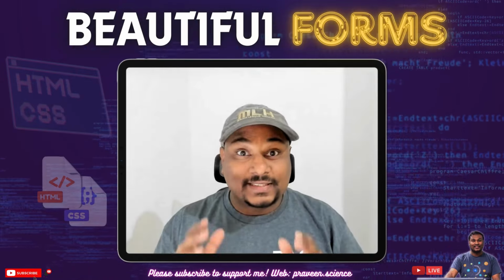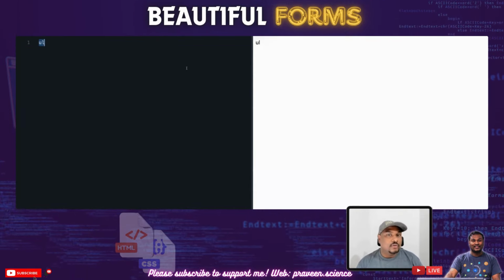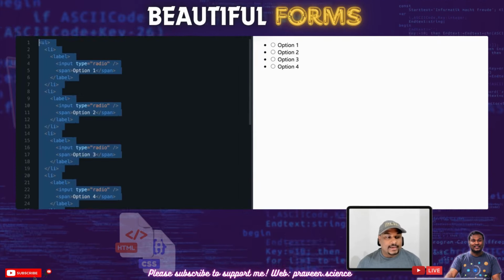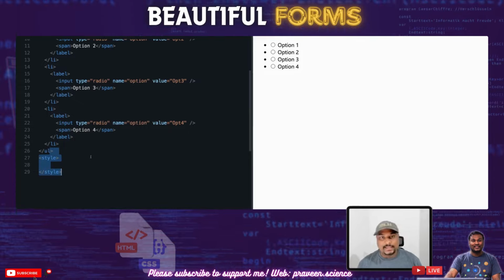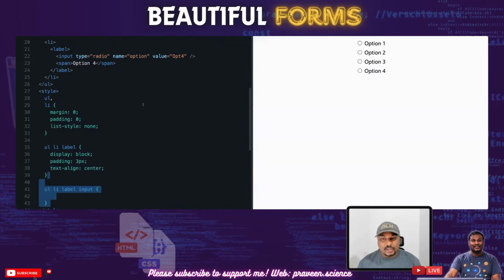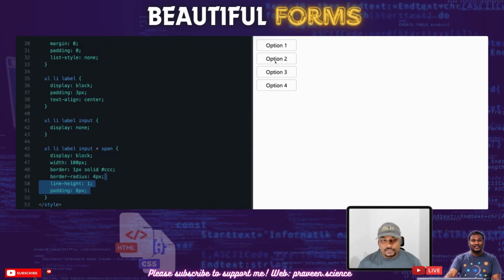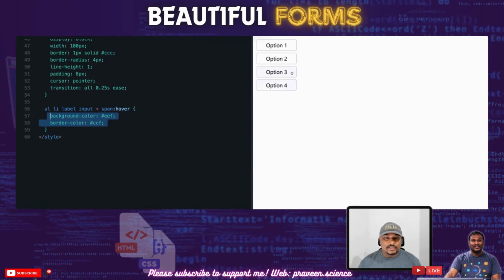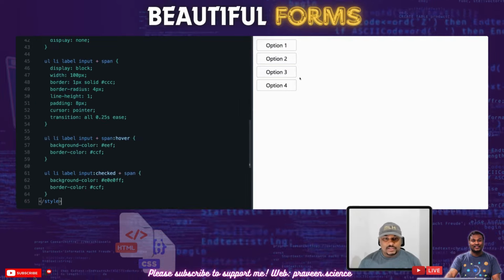Beautify the HTML Form Options with just CSS! 💯 | Workshop | Praveen Kumar Purushothaman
🚀 Ditch the Boring Radio Buttons! 🎨✨

Say goodbye to those dull, default form elements! 🙅🏻‍♂️ I’ve been working on a project that turns those tired, basic option buttons into a beautiful, interactive experience — all powered by pure CSS. 💅🏻

Imagine clean, smooth transitions, playful animations, and a sleek design that makes filling out forms actually fun. ✅

No JavaScript needed, just a little creativity and CSS magic. Ready to level up your form styling? 🎉